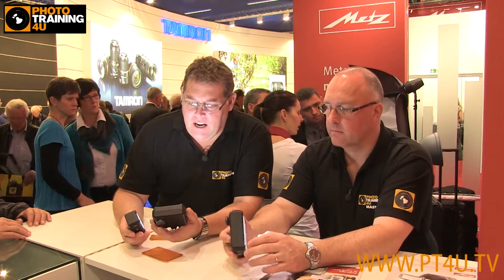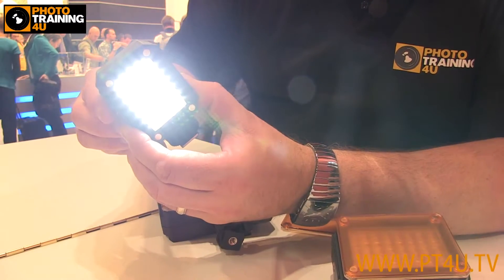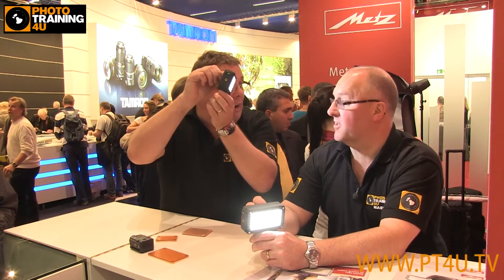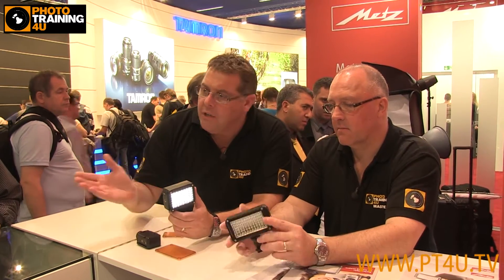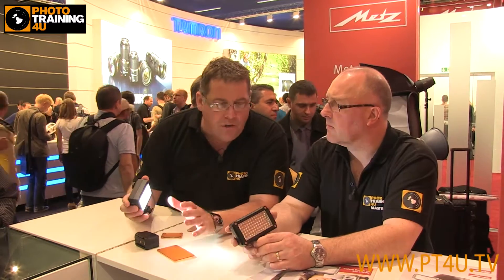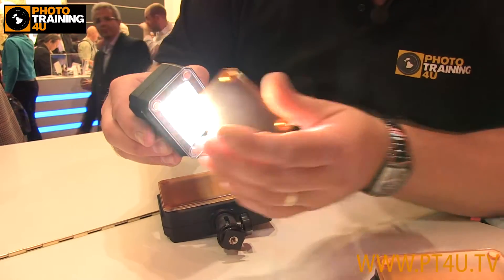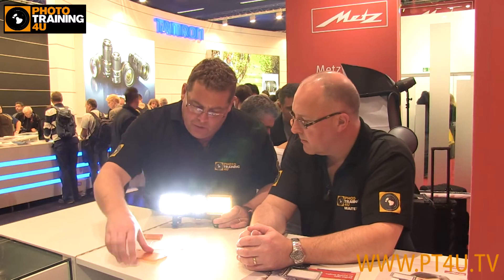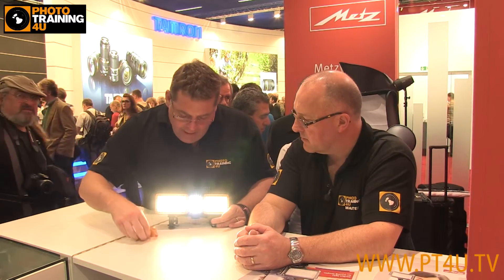PT4U Go To Photokina 2012 - The Metz Mecalight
PhotoTraining4U spent two days at Photokina 2012 in Cologne Germany the largest photographic fair in the world.

In this film Mark and Kenny take a close look at the new Metz Mecalight. The Metz Mecalight range are hotshoe montable LED lights designed for DSLR's to shoot video. Mark and Kenny both felt that this could have been the product of the show for them if they had included a flash facility.

The Mecalight comes in three different sizes and have the ability to be slotted together to create a larger bank of light. The two larger of the three are also dimable and all come with diffuser too.